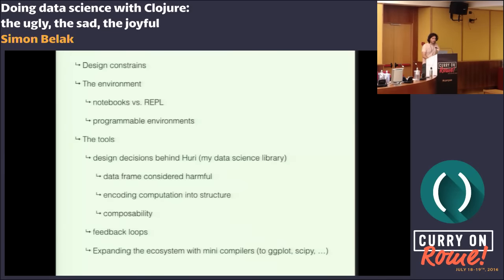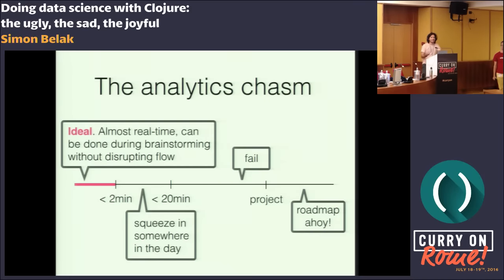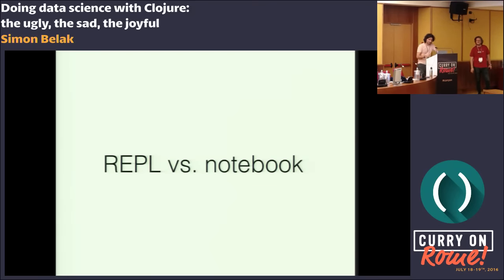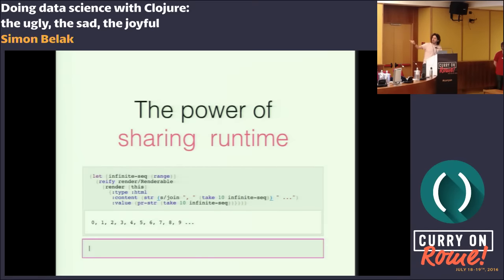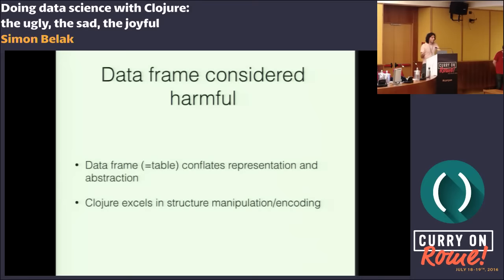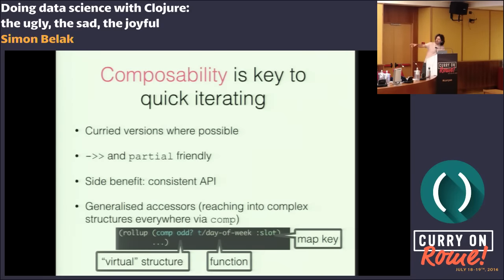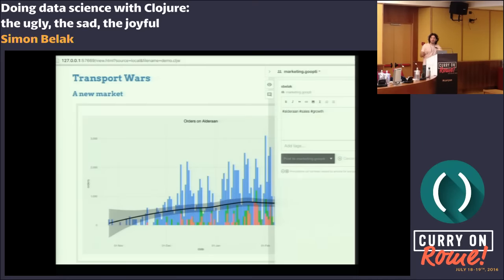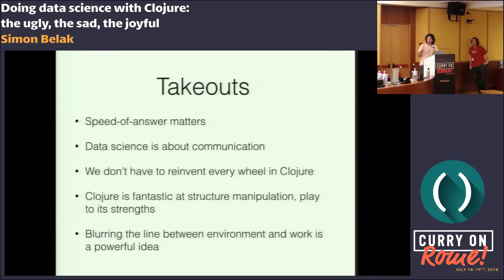Simon Belak - Doing data science with Clojure: the ugly, the sad, the joyful - Curry On